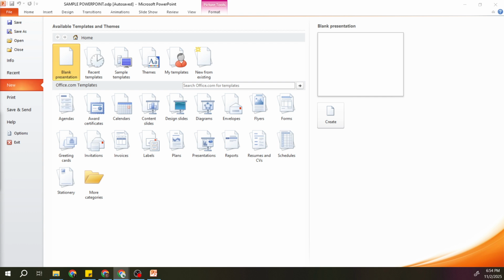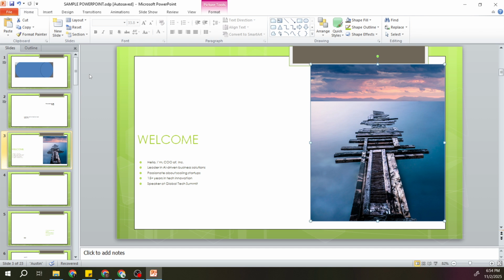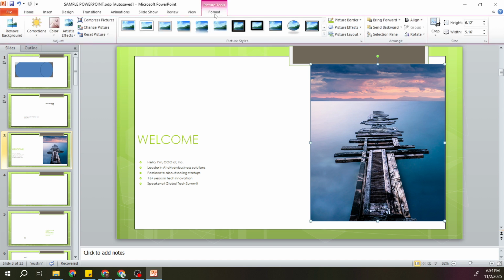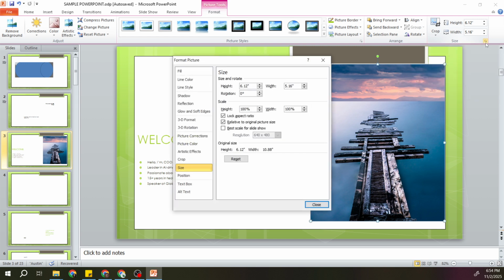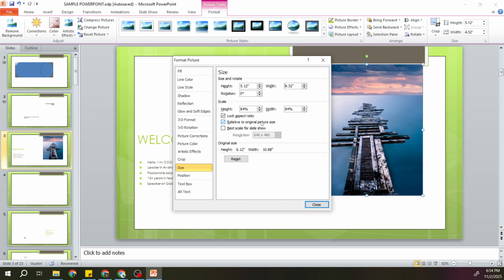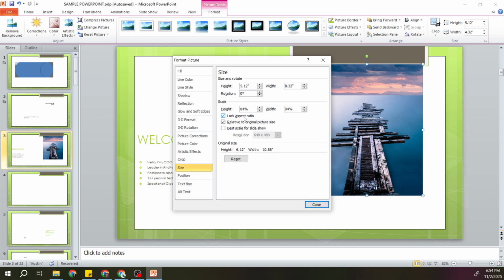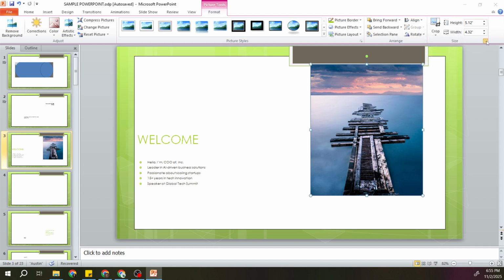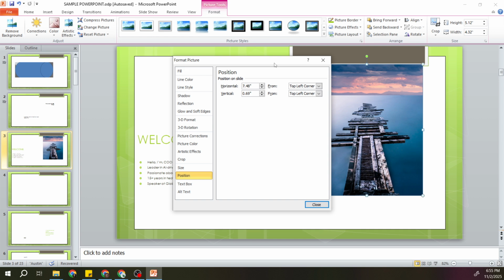How to Set Exact Size and Position in Powerpoint [2026 Guide]